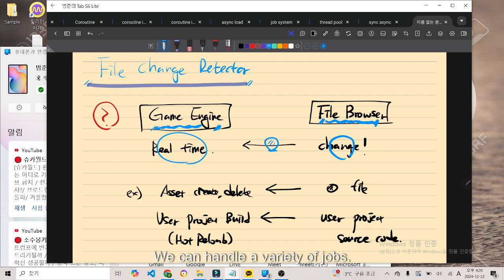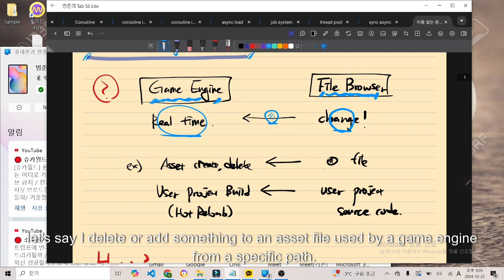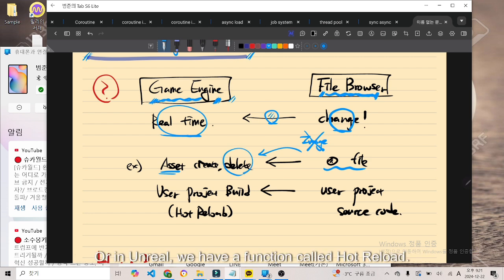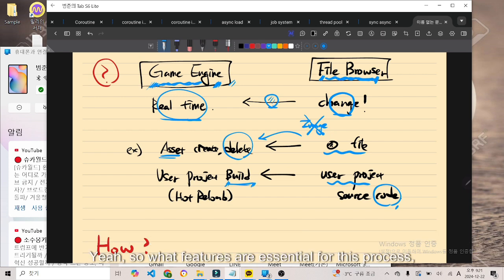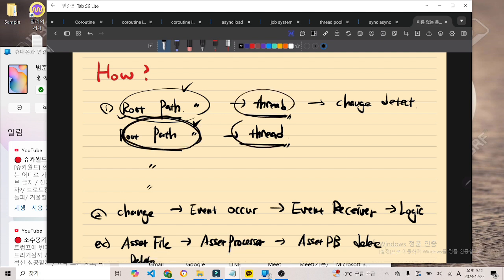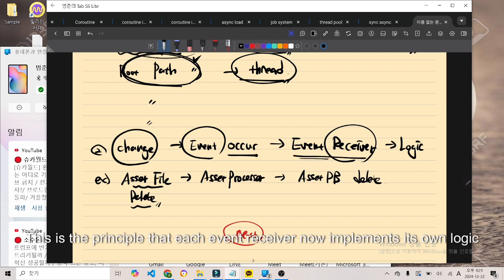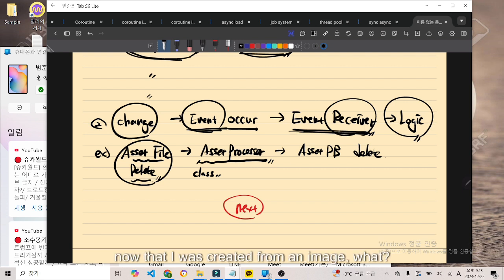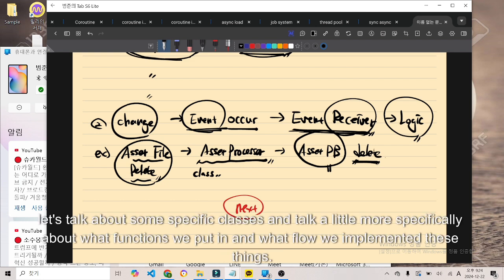Real time File Change Detector : Basic (English)